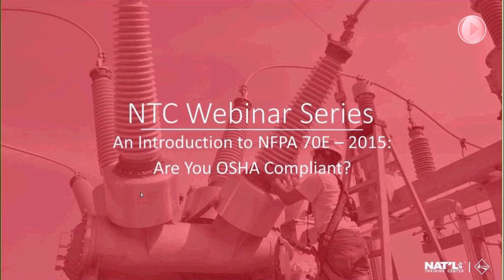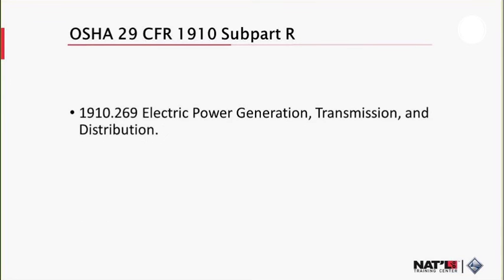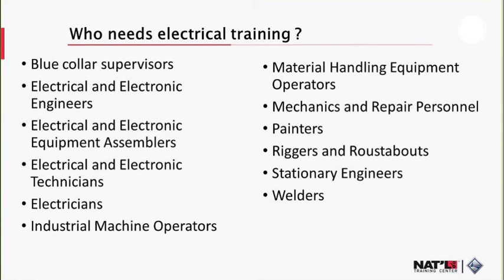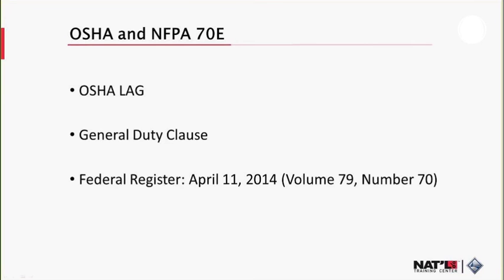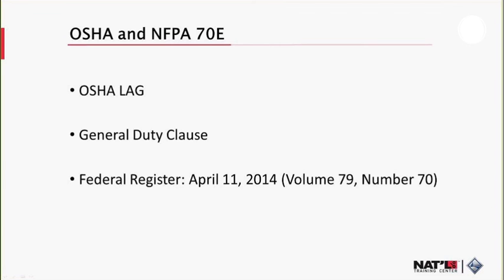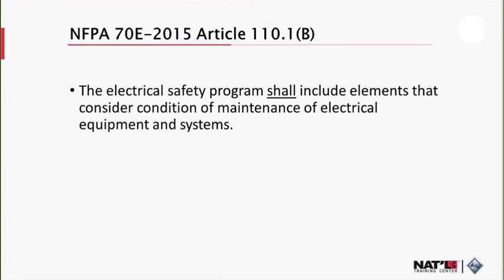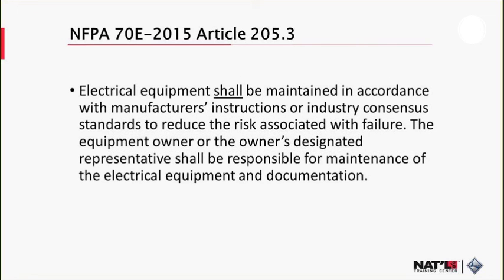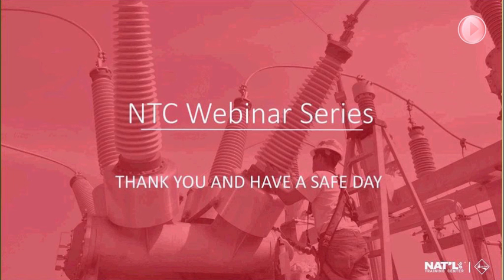Introduction to NFPA 70E -2015: Are You OSHA Compliant?